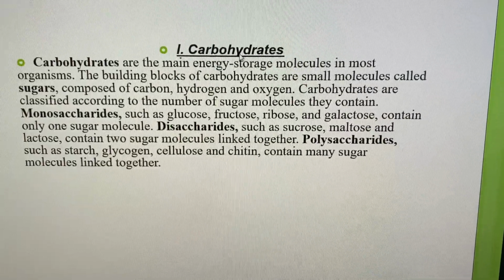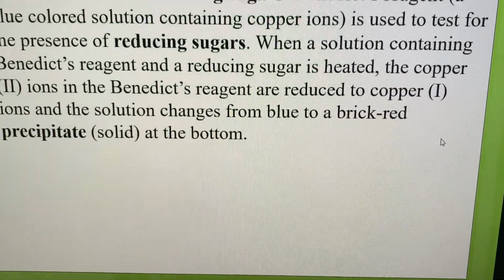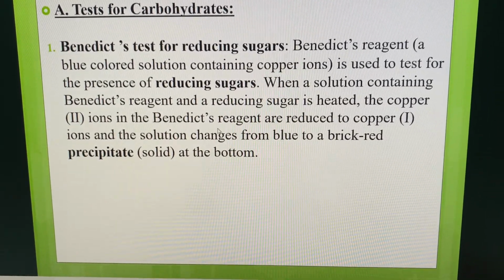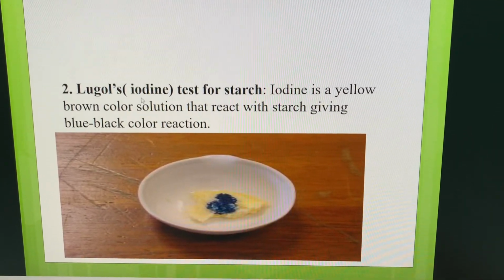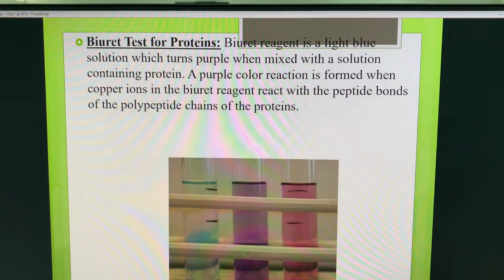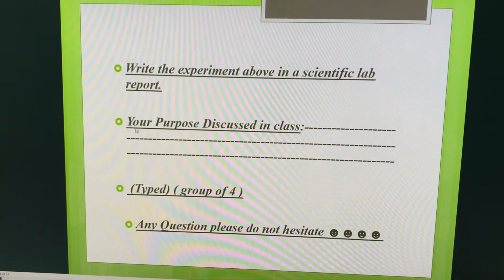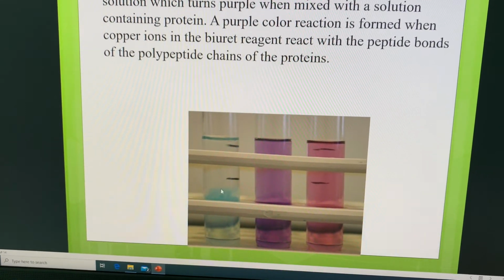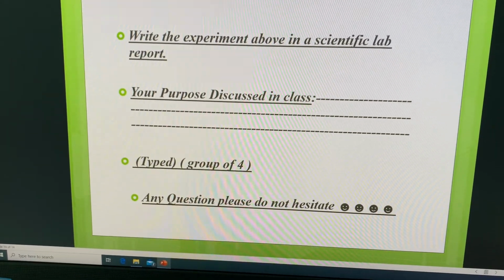103 Large Molecule